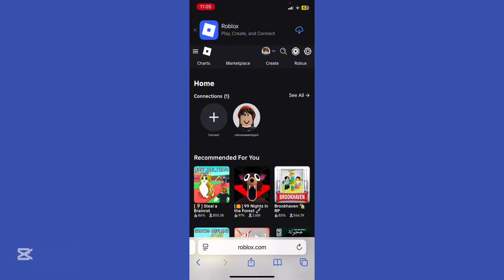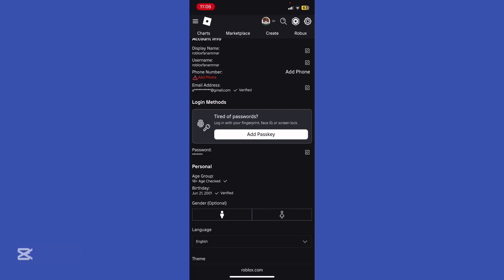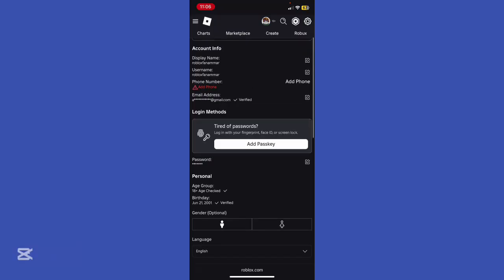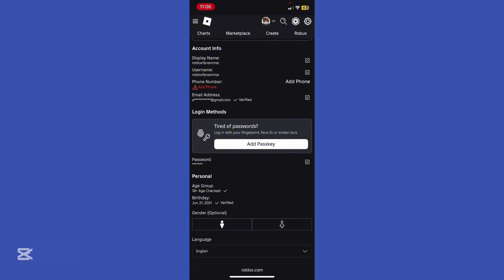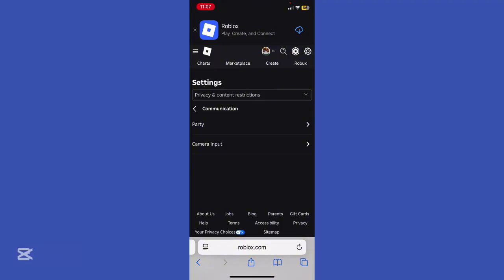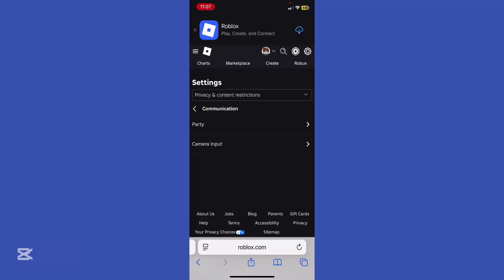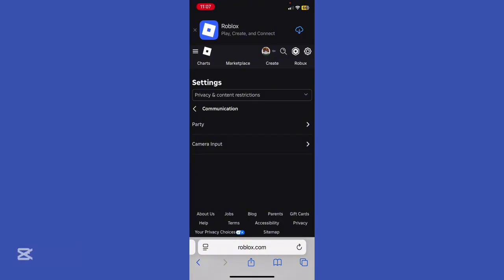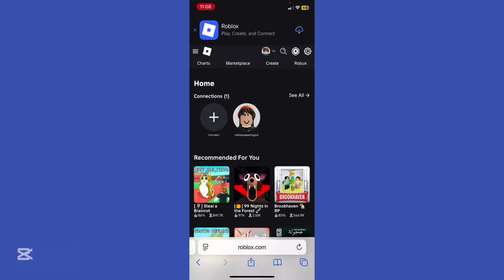How to get verified on Roblox (2025)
How to get verified on Roblox

Want to know how to get verified on Roblox? ✅🎮 In this step-by-step tutorial, I’ll show you how Roblox verification works and how you can verify your email, phone number, and identity to make your account more secure and trusted.

In this video, you’ll learn:

How to verify your Roblox account step by step

How to verify your email and phone number 📧📱

What account verification badge means

How to keep your Roblox account safe and recoverable 🔒

✅ Works on PC, mobile & tablet
✅ 100% official Roblox verification process
✅ Perfect for players, creators & developers

👉 Watch till the end for tips on protecting your Roblox account and earning trust in the community.